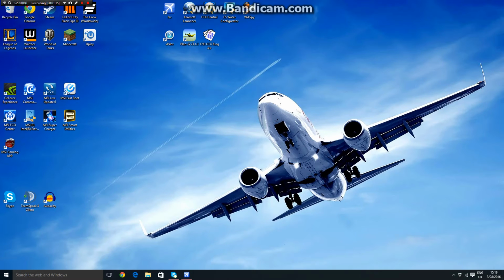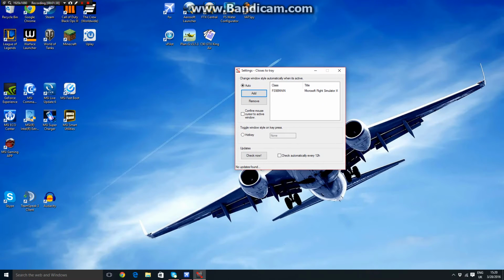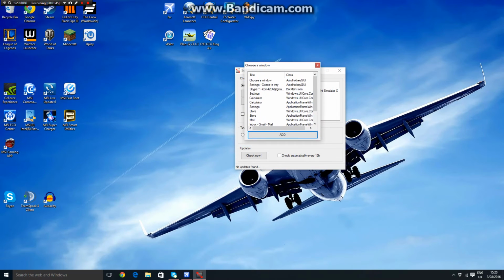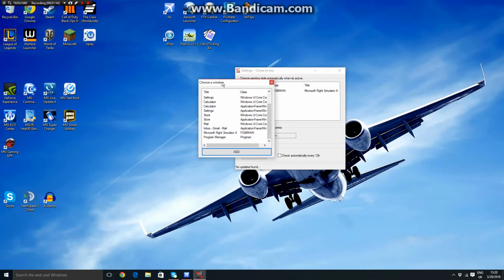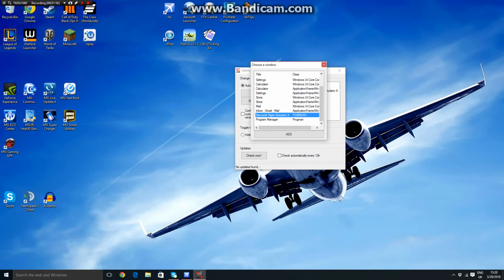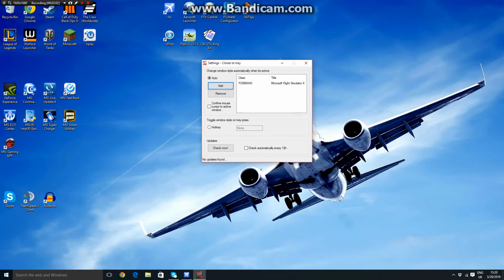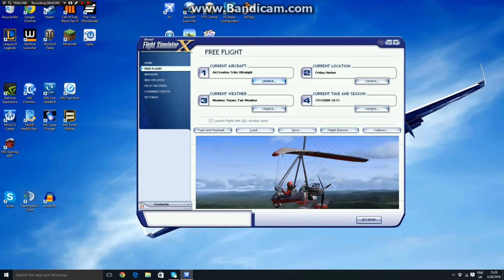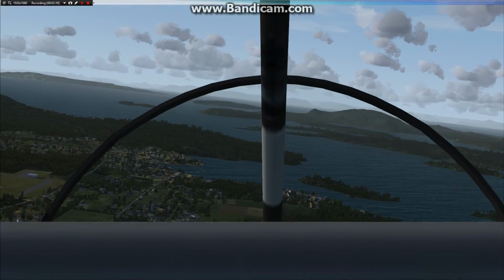How To fun FSX or prepar3d in a borderless window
Today i will be showing you how to run pretty much any game in a  borderless window, i understand it can be a piss take if your flying your plane and you wish for the full experience, along with wanting your checklists, charts social Medea ect on your other monitor.